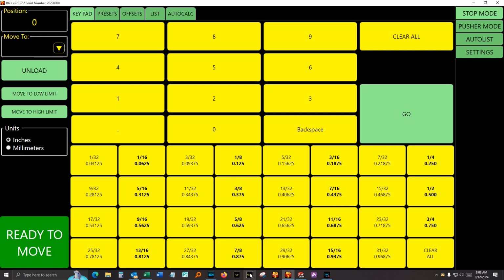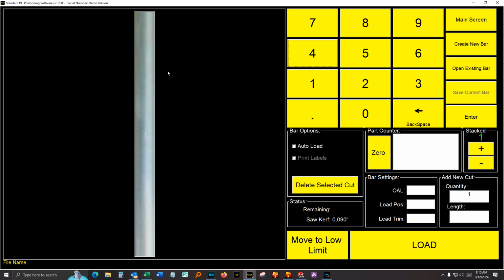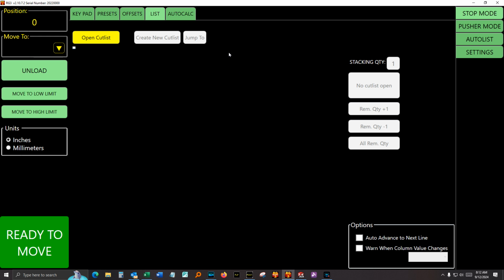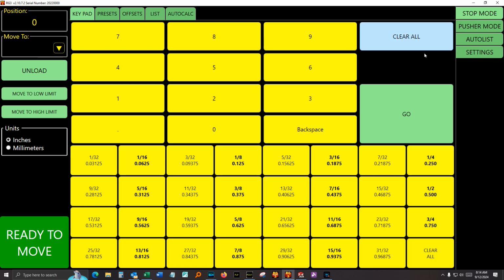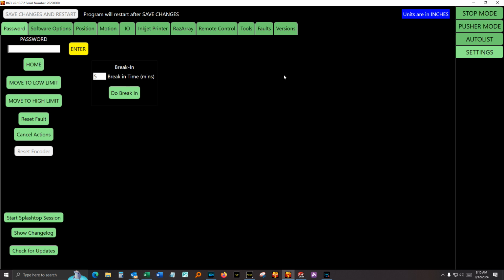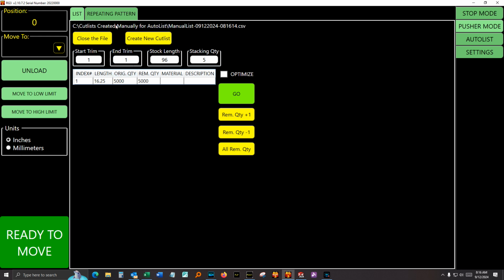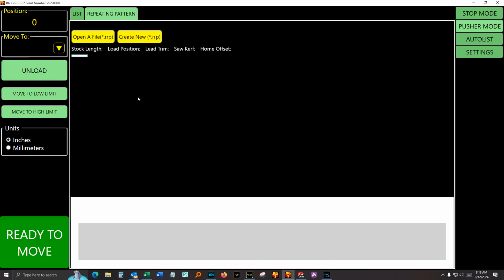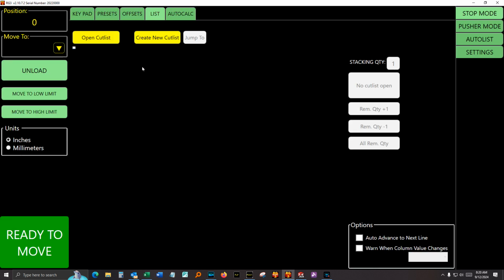Batch and Auto Pusher Screen Equivalent in RG3 Software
How to use the RG3 List Functions to work like the Batch Screen and Auto Pusher Screen  – RazorGage RG3 Saw Software

When using the RG3 Razorgage in Pusher Mode, learn how to set up a cutlist to execute Batch Screen cutting functions to run the same list repeatably or Auto Pusher Screen functions to run the same cutting pattern on each piece of material.

For product information, training videos and more, visit our

Whether you use the RG3 as an automatic pusher or a measuring stop, this digital measuring fence can be used with a chop saw, upcut saw, downcut saw, drill press, haunching, notching and punching machines.

In the RG3 software, we separated functions so you have certain screens that are available in Stop Mode and certain screens that are available in Pusher Mode. In order to duplicate or replicate Batch Screen and Auto Pusher Screen functions, you're going to go to Pusher Mode.

In Batch Screen you just run the same length over and over.  You can adjust the quantities for however many pieces you need.

The Auto Pusher Screen is where you can construct a board.  It enables users to define a cut pattern for a given stock length, save it and run it whenever it’s needed.  Repeating Pattern allows you to run the same pattern over and over, as much as is needed, until you reach the quantity of parts needed

When creating the RG3 software to duplicate the Batch Screen and Auto Pusher Screen functions, we think these screen functions have been improved because you don’t have to learn several different screens.  You learn one screen and you are able to execute all the screen functions including opening your saved cutlist and running them using Autolist.  This is much simpler than before.

With the ToolSafe option, part quantities can be automatically decremented when the part is cut. When a part quantity reaches zero, the part is crossed off and the automatic saw measuring system advances to the next dimension in your list.